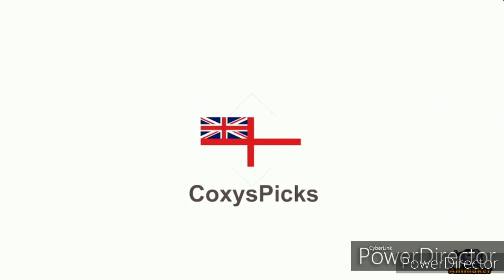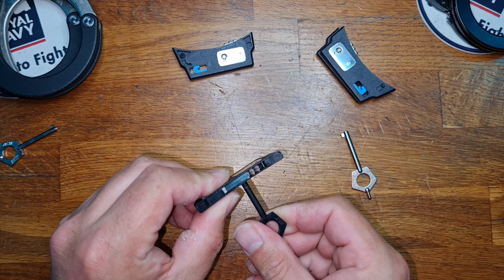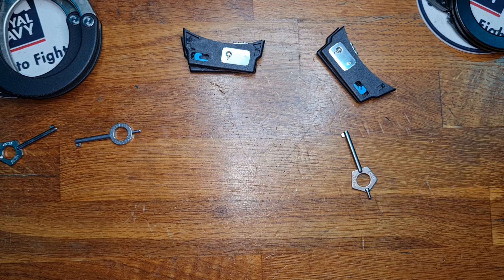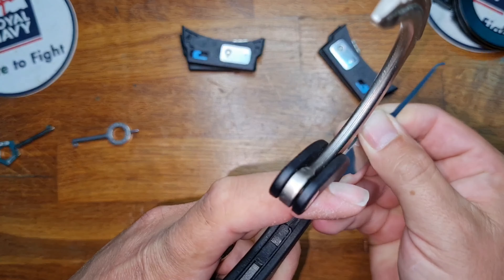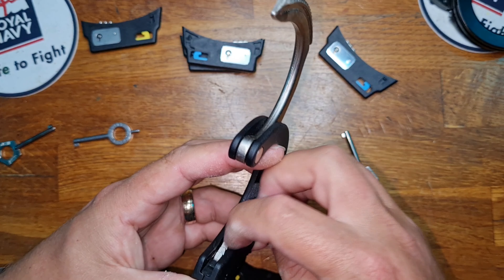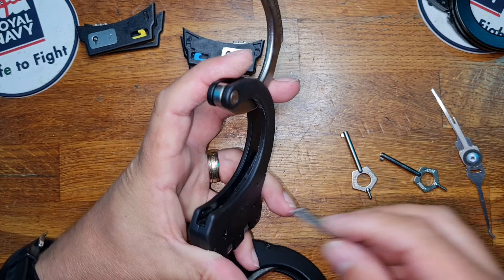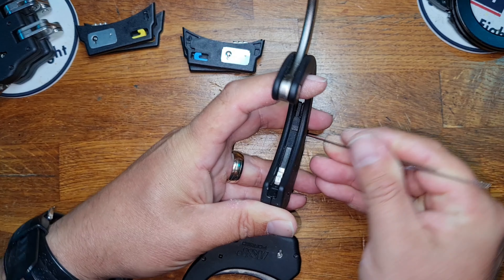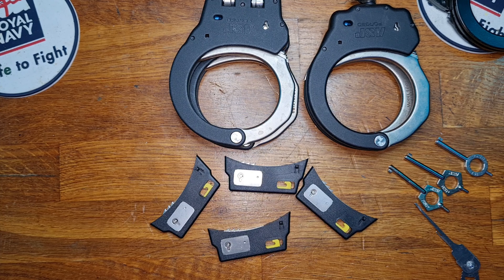ASP Forged Upgrade - No specialist tool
This is a quick how to upgrade your ASP Forged models to the High security model without buying the ASP specialist tools to upgrade.
The official tools by ASP are very expensive for what in essence is just a hook and a shim.
Hopefully, this will allow people to upgrade their collection for a minimum expenditure.